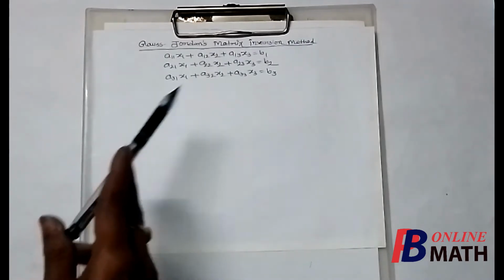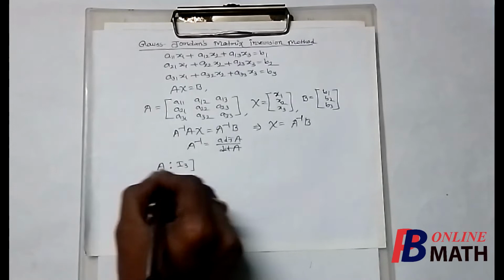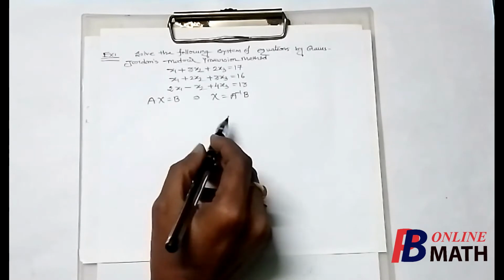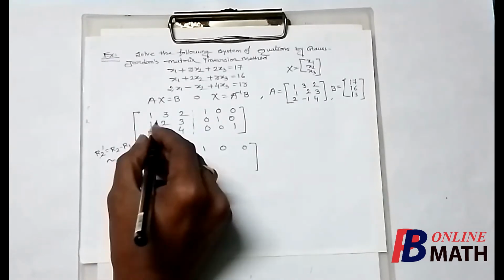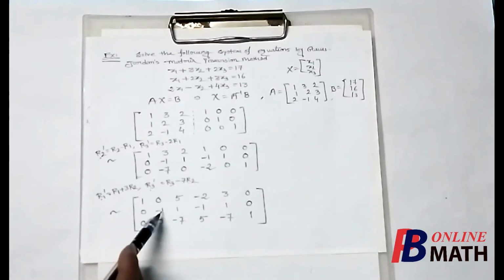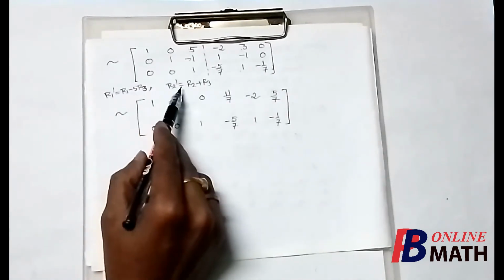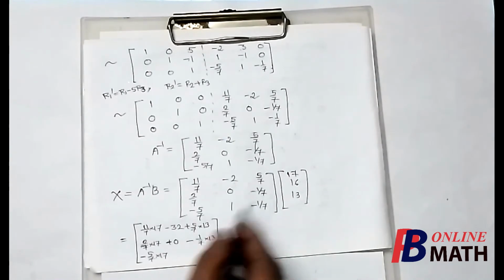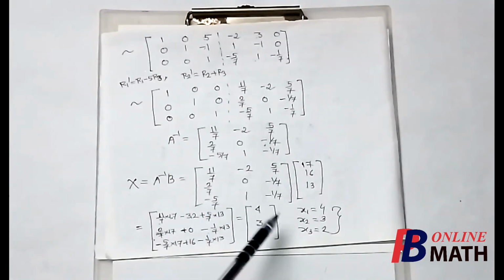NUMERICAL ANALYSIS - PART 21 - GAUSS-JORDAN MATRIX INVERSION METHOD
Numerical Analysis, System of Linear Algebraic Equations, Gauss-Jordan Matrix Inversion Method to Solve a System of Linear Algebraic Equations, Solved Example.